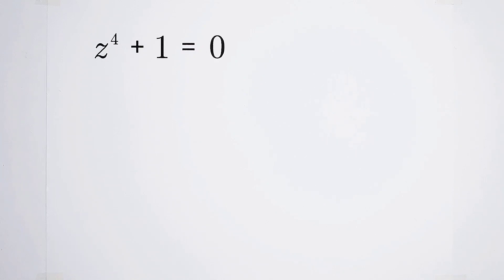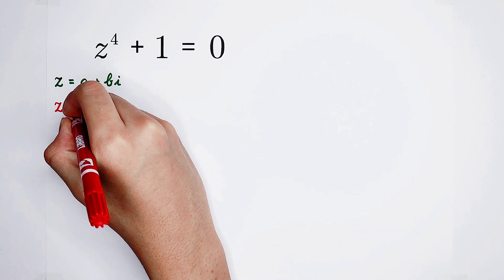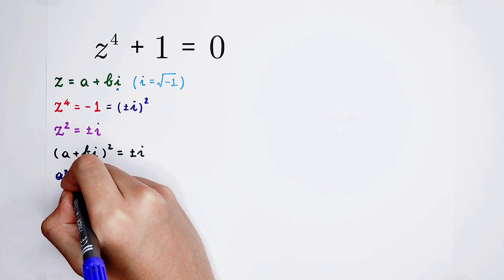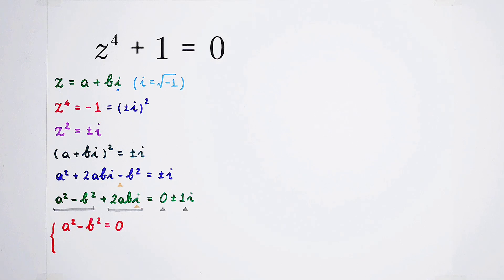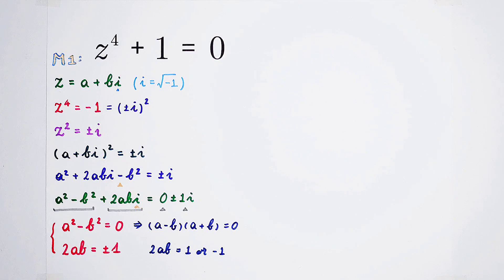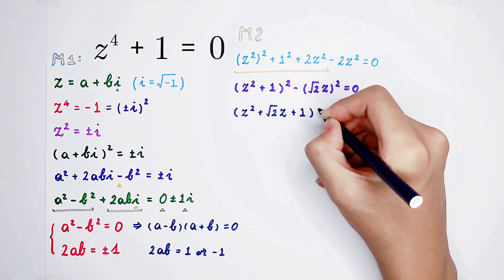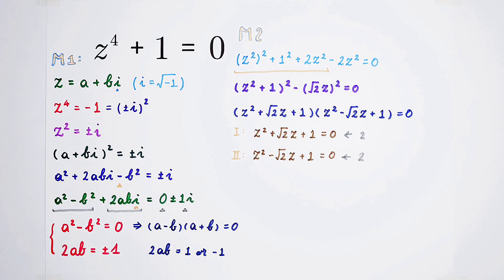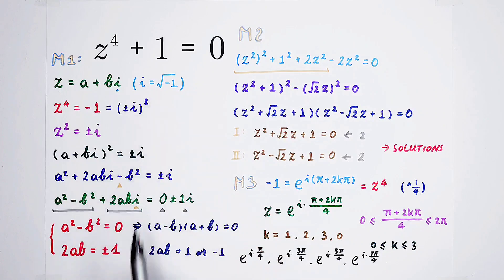Solve the equation, you should learn this trick!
Are you able to find all the solutions to this equation?